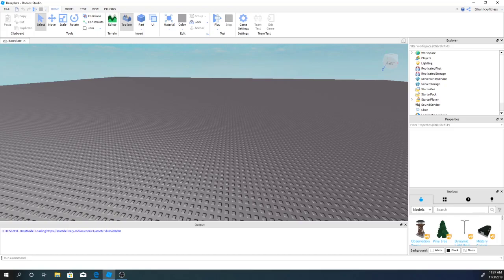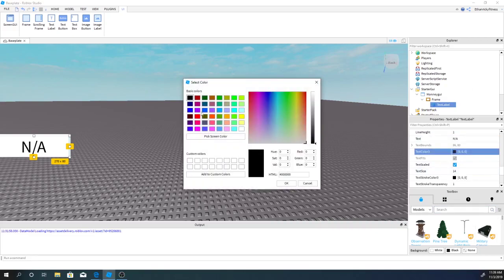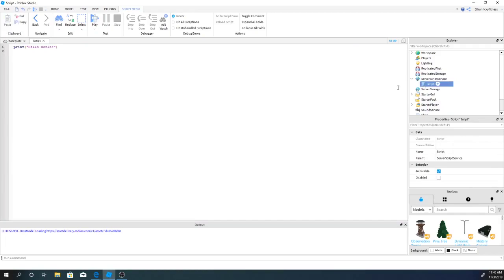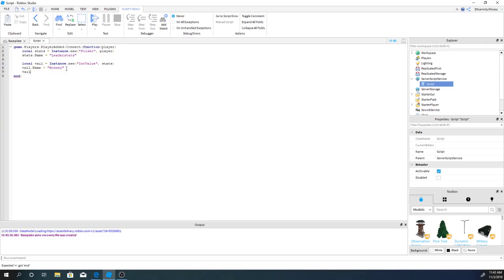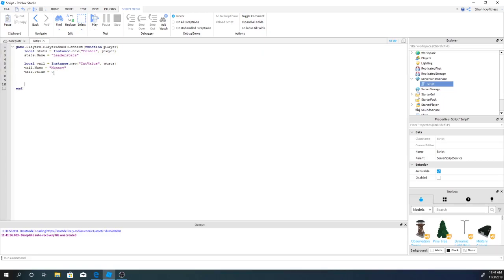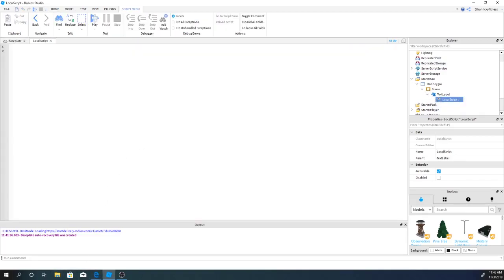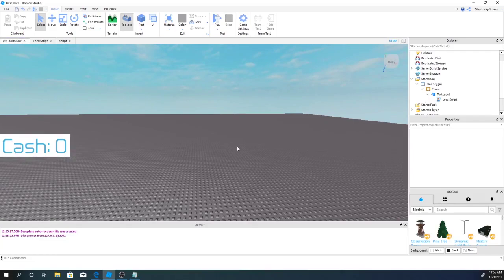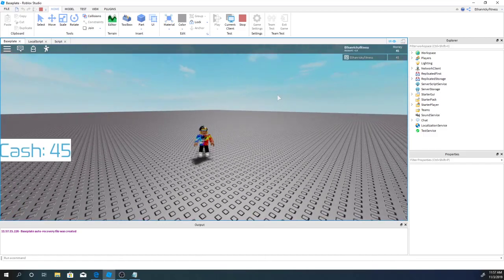Money GUI! | ROBLOX STUDIO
🌟Hey Guys! 🌟
This video will show you how to make a gui that updates anytime you earn money! So if you earn 10 cash every 10 seconds when you earn that 10 cash your gui text will update and say how much money you have!

🚨GUYS PLEASE WATCH THE ENTIRE VIDEO! I PUT A LOT OF EFFORT INTO THESE VIDEOS! IT WOULD BE AMAZING IF YOU WATCHED THE WHOLE VIDEO!🚨

script:game.Players.PlayerAdded:Connect(function(player)

 local stats = Instance.new("Folder",player)

 stats.Name ="leaderstats"

 local vail = Instance.new("IntValue", stats)
 vail.Name = "Money"
 vail.Value =0

 -- Tempora

  vail.Value = vail.Value + 15
  wait(0.1)
 end
end)

local script: local stats = game.Players.LocalPlayer.leaderstats:FindFirstChild("Money") -- Change "Money" To your sort of currency.

stats.Changed:Connect(function()
 script.Parent.Text = "Cash: ".. stats.Value
end)